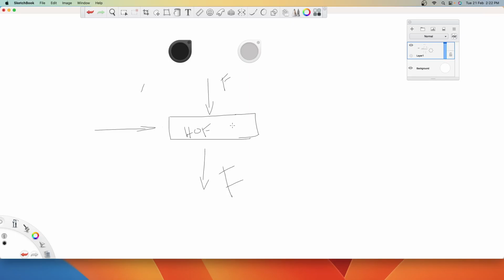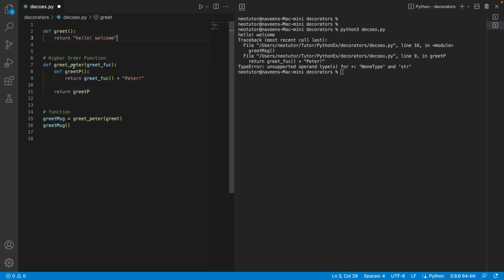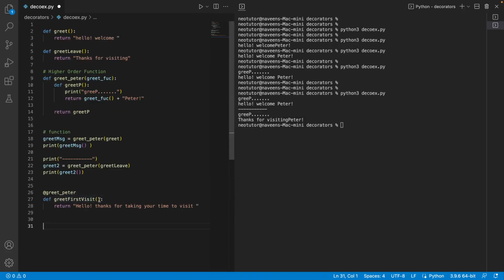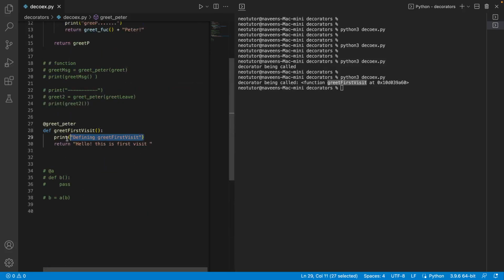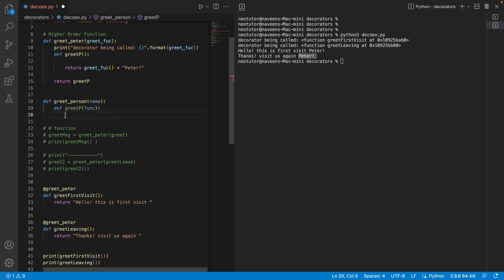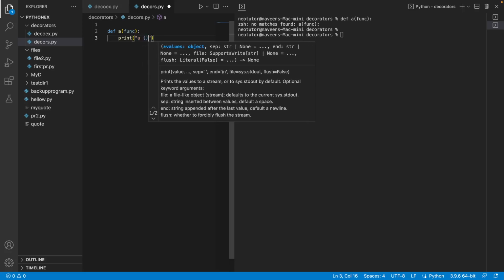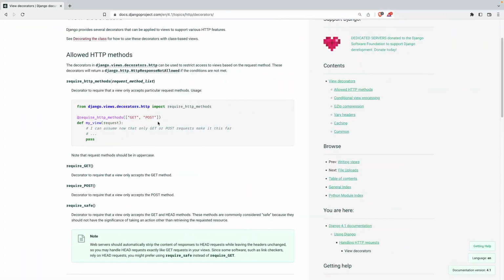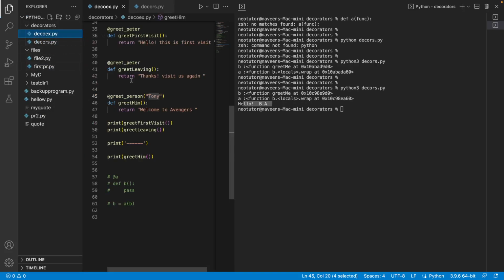Python Decorators Explained